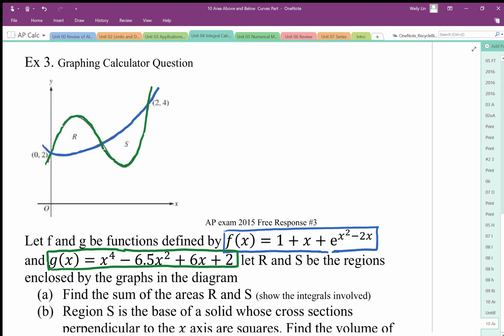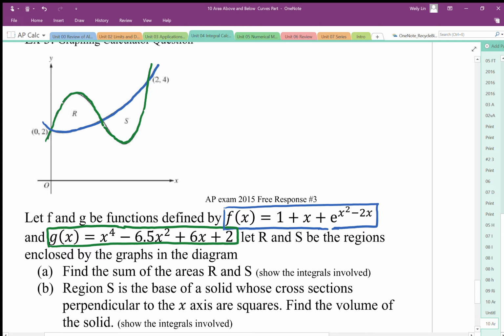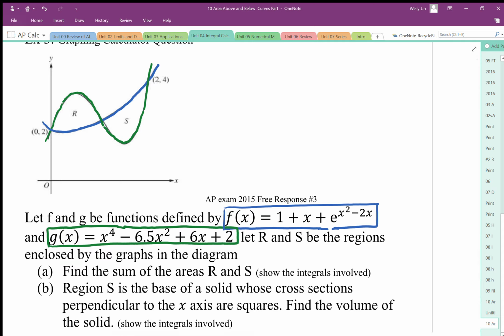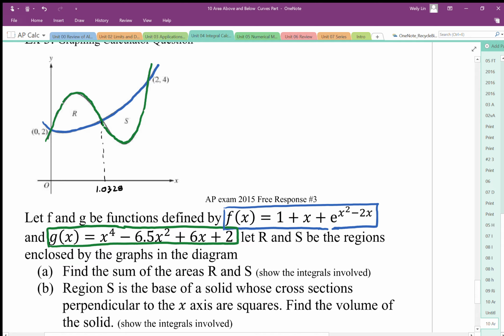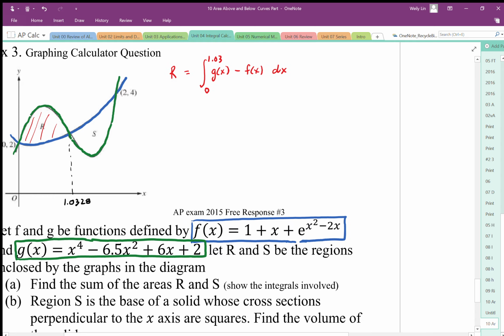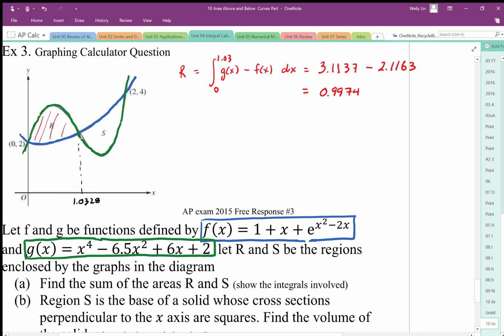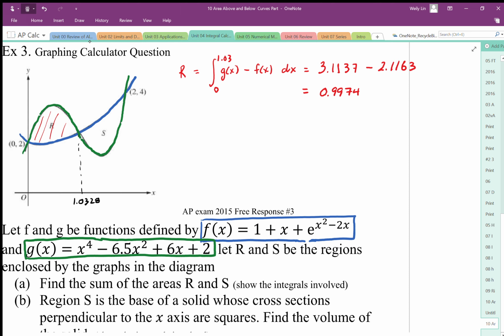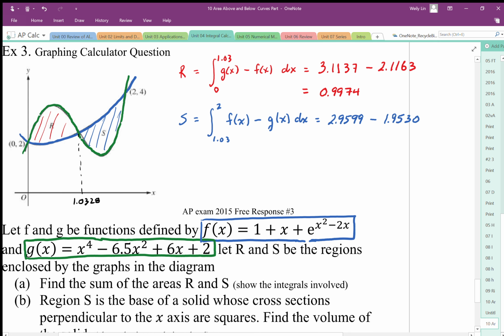10 Area Above and Below Curves Part7